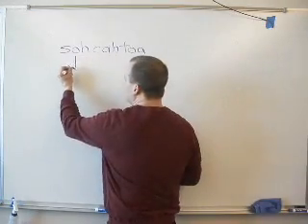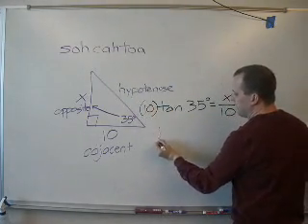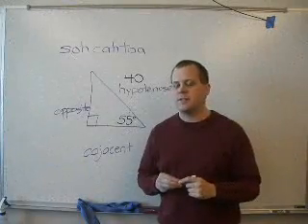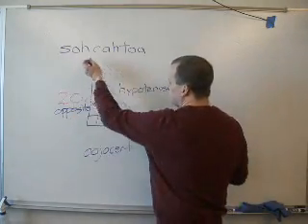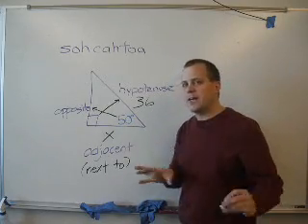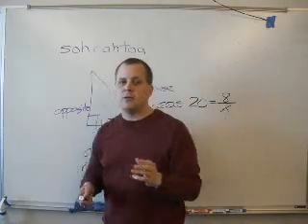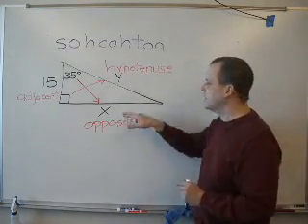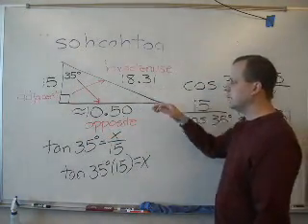Geometry Concept of sin, cos, and tangent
I teach 8th grade Math and try to make teaching concepts as exciting as possible.